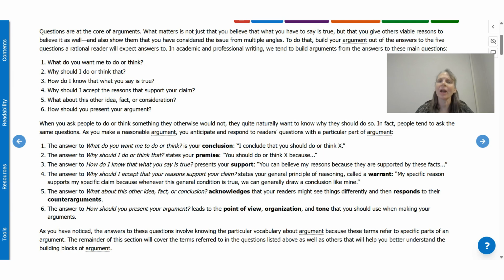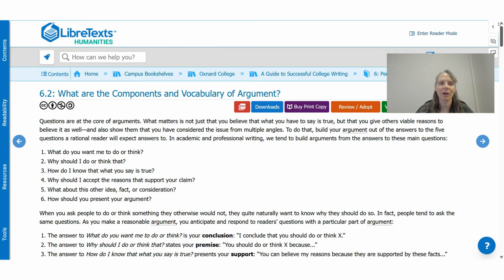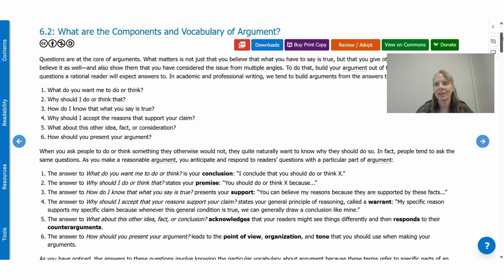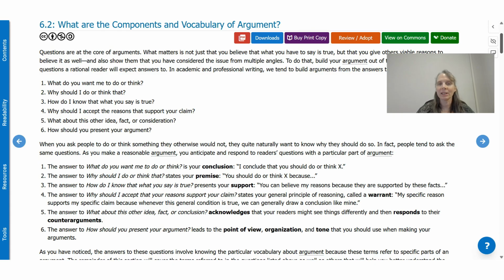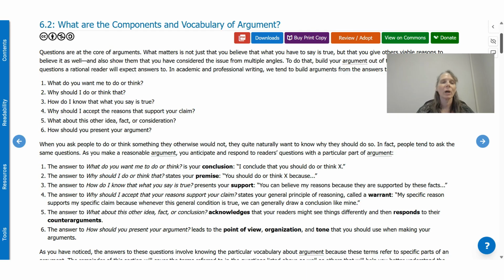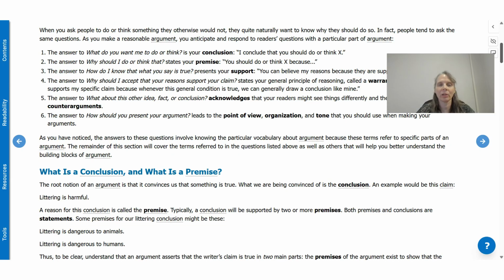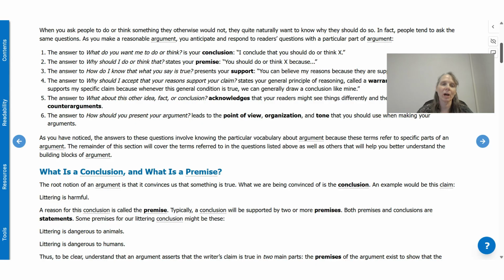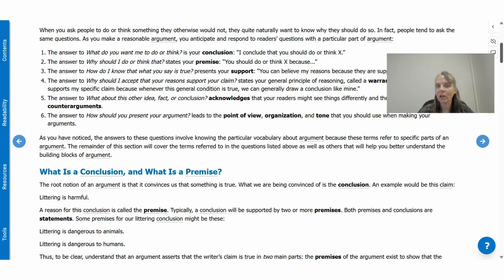4/16 - Questions to answer in an argumentative paper